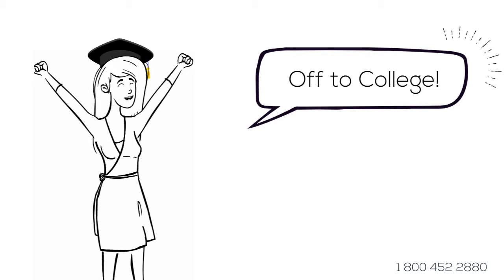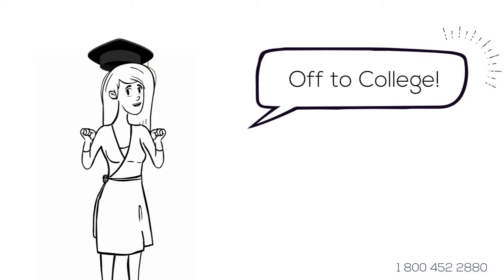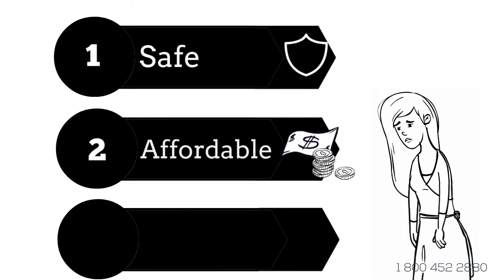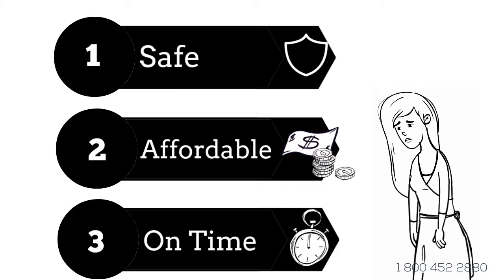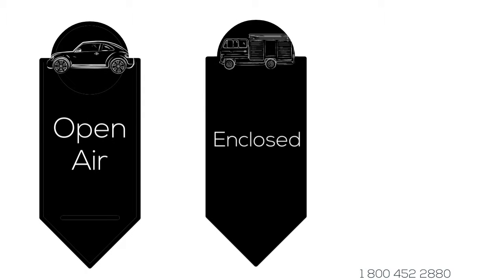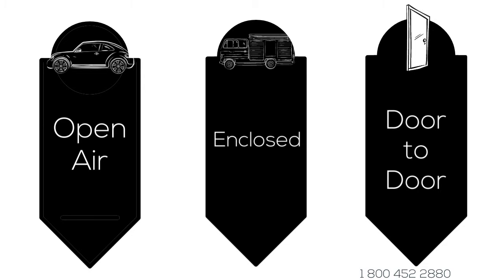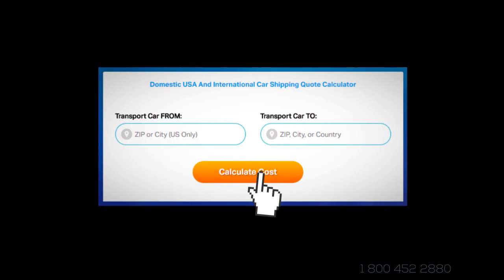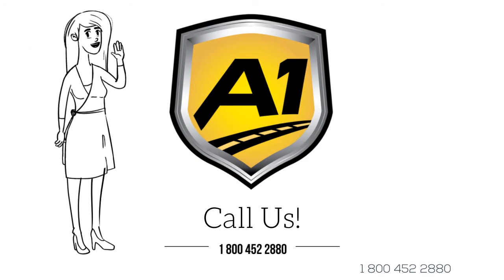Car Shipping Rates Laguna Beach, California | Cost To Ship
A-1 Auto Transport has over 30 years experience transporting ATV, military, motorbike, truck, open air, antique, door to door in and out of Laguna Beach. We offer international and domestic shipping services to and from Laguna Beach. We are proud to offer the easiest booking system with the most affordable prices in the transport industry.